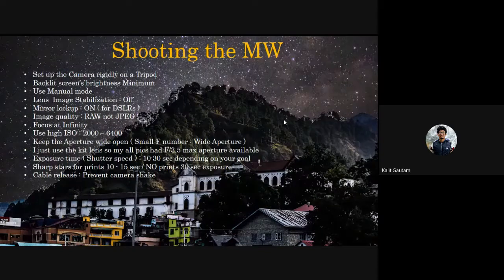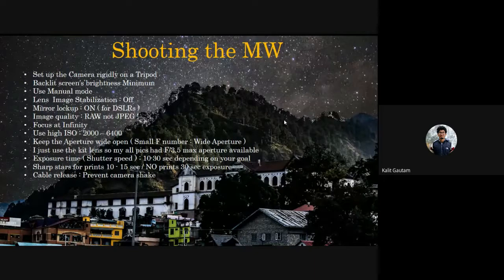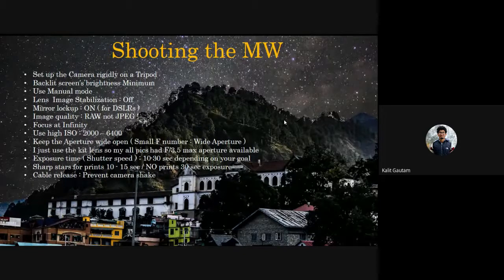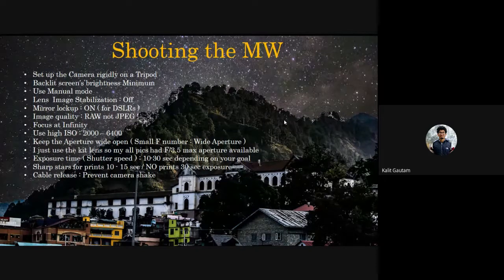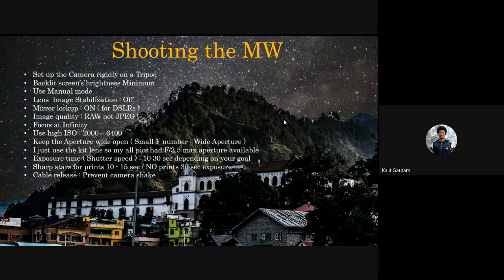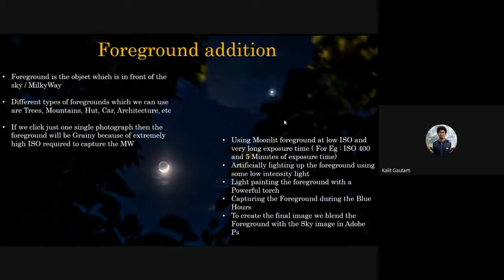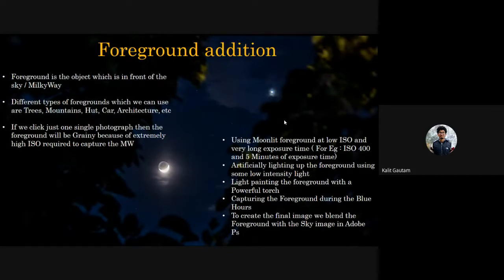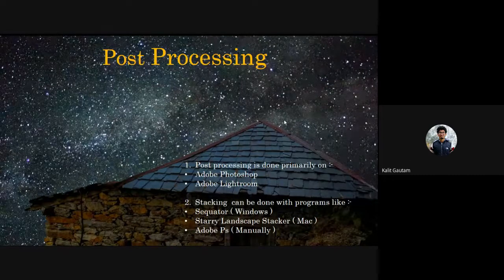Introduction to Astrophotography || IBAC - By Kalit Gautam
A short introduction to astrophotography using SLR and DSLR cameras, by Kalit Gautam.